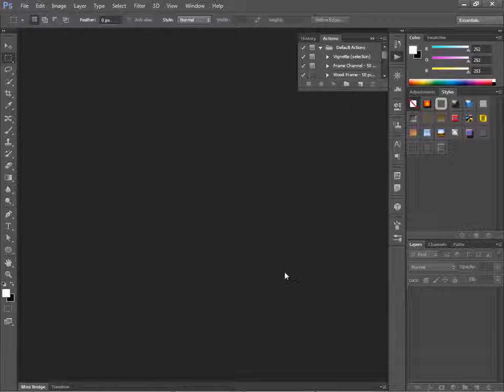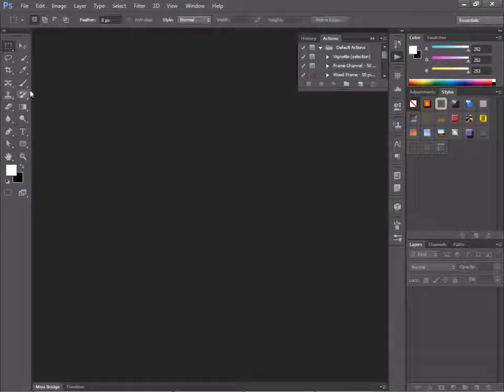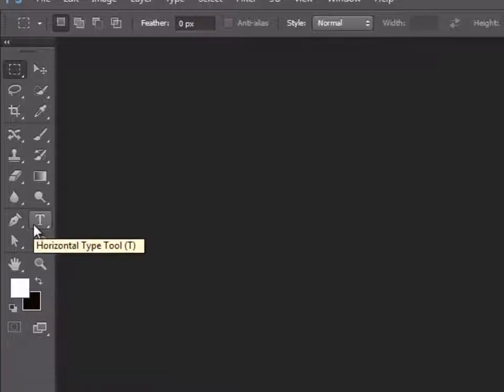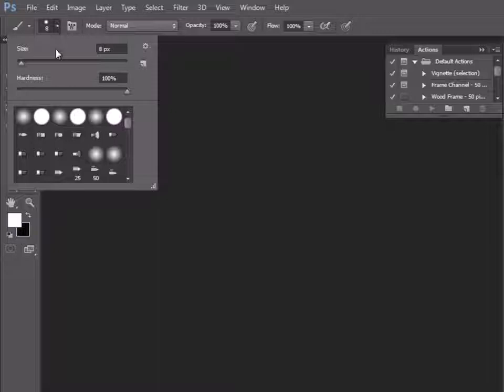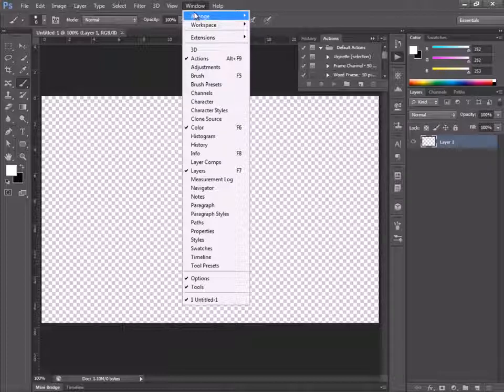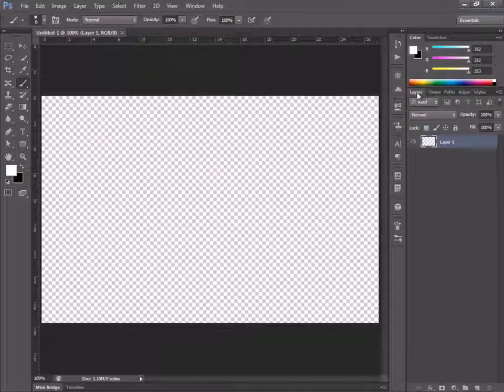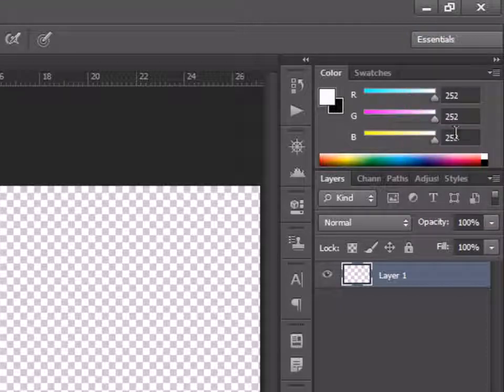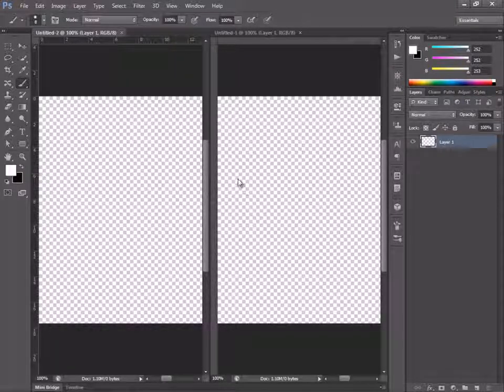Photoshop Beginners Basic Training Part 1 Introductory Overview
Graphic design has become very essential in at IT technological aspect. We at Sadacnet we treat graphicdesign as the basic knowledge of  every staff.